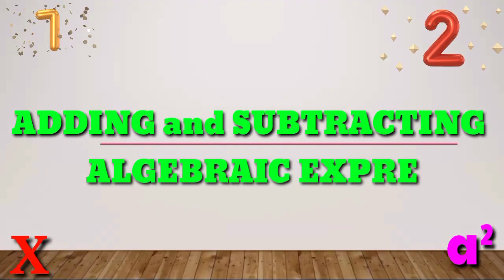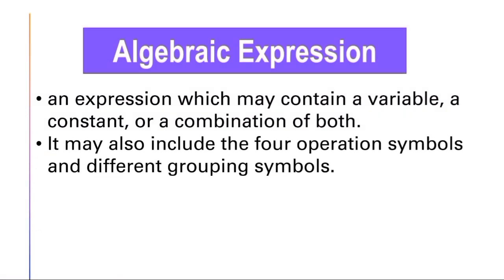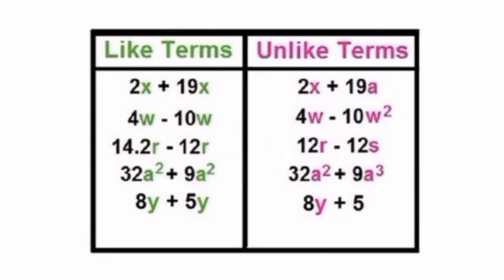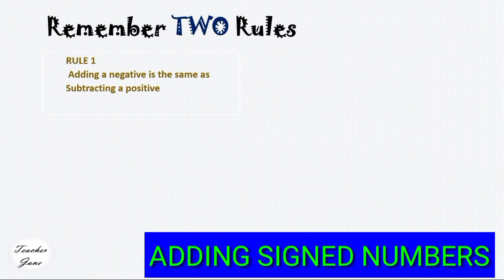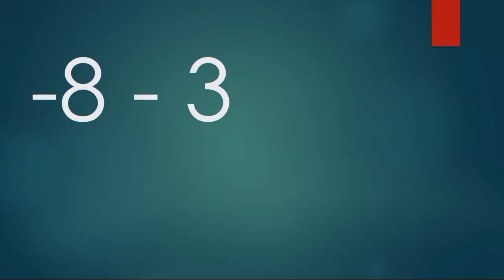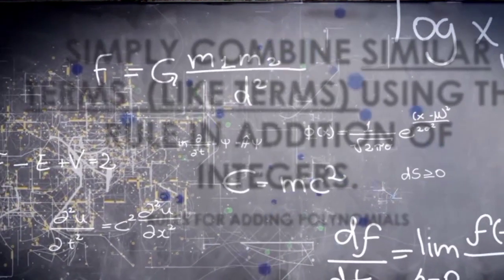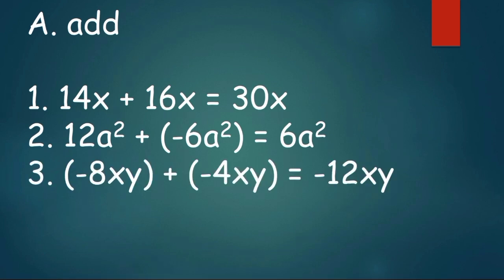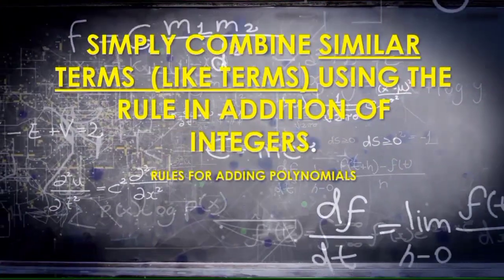ADDING AND SUBTRACTING ALGEBRAIC EXPRESSION (MONOMIALS)|TEACHER JANEELI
How to add and subtract Algebraic Expressions

How to add and subtract Monomials

Rules of Adding and Subtracting Algebraic Expressions

Learn And Have Fun with Math